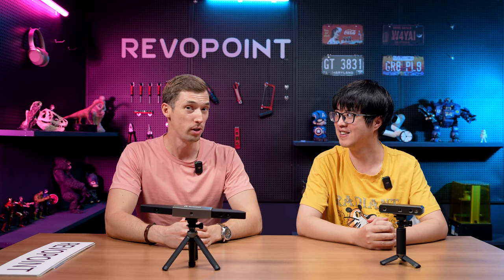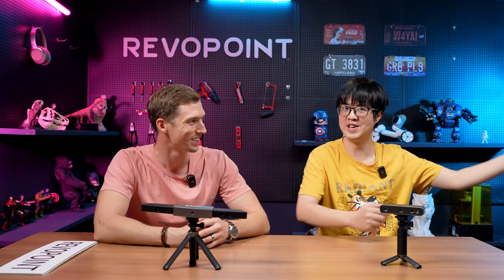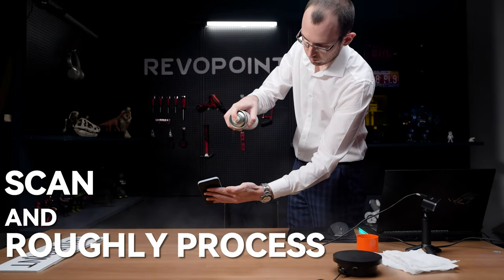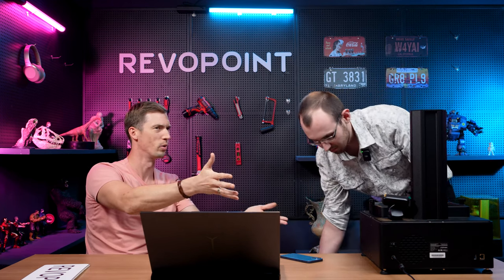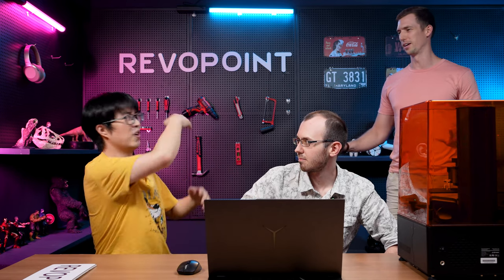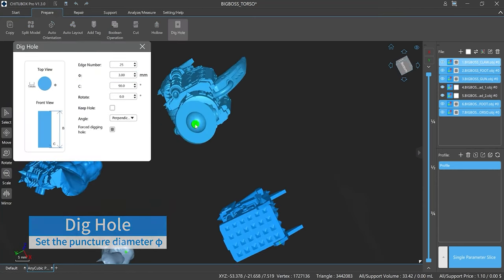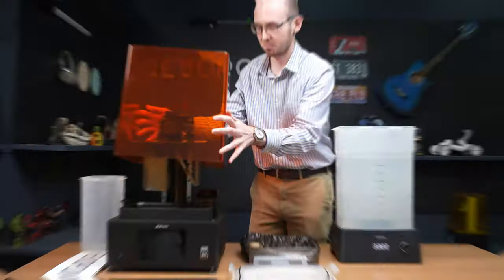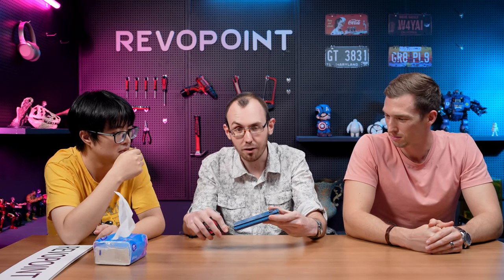Revopoint & CHITUBOX: Reverse Engineering a Phone Case | MINI 3D Scanner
Ash, Travis and Jaco dive into the world of reverse engineering and see how a Revopoint 3D scanner can help them reverse engineer a phone to create a perfectly fitting phone case with a customized design. @chituboxofficial987 @phrozen3d

00:00 Intro
01:01 3D Scanning and Rough Processing
01:20 Creating a CAD in Fusion 360
02:46 Slicing with CHITUBOX
06:30 Introduction to CHITUBOX Slicer
09:20 3D Printing with Phrozen 3D Printer
10:25 Why Choose a Revopoint MINI 3D Scanner?
16:35 Insights into Reverse Engineering